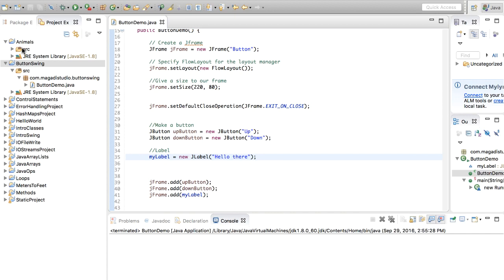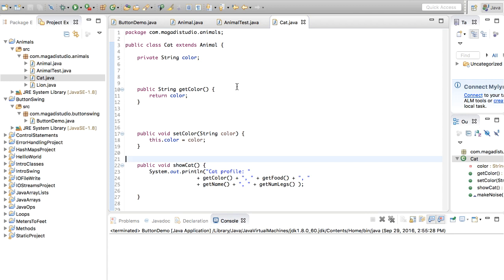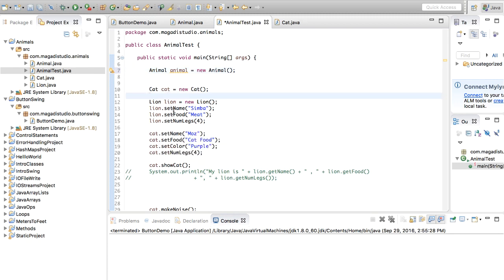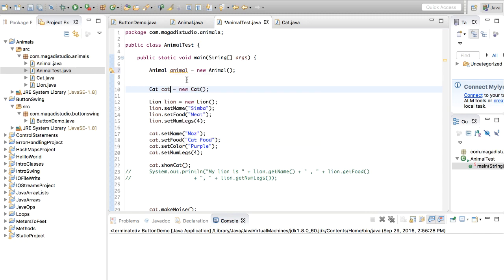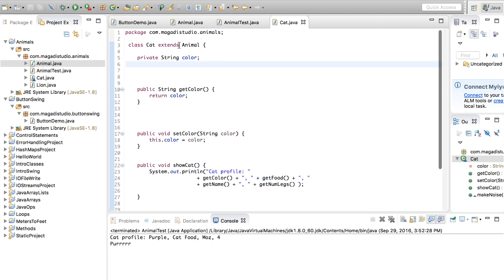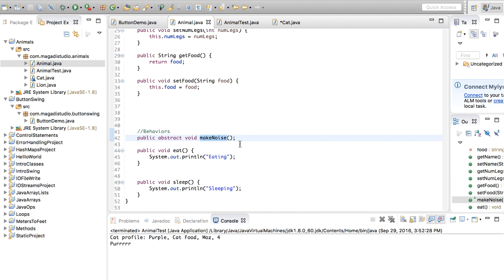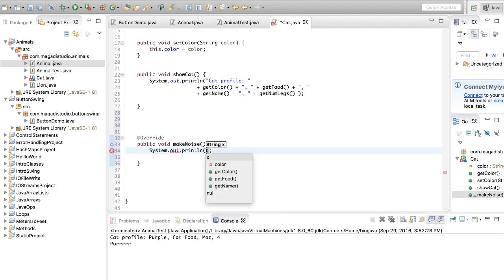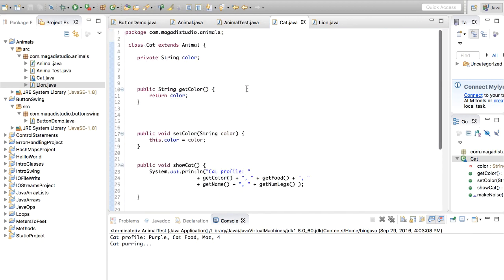047 Java Abstract Classes